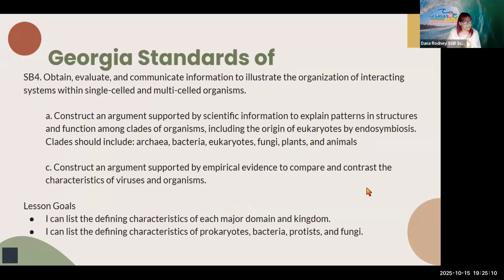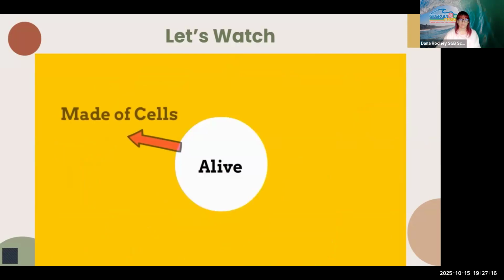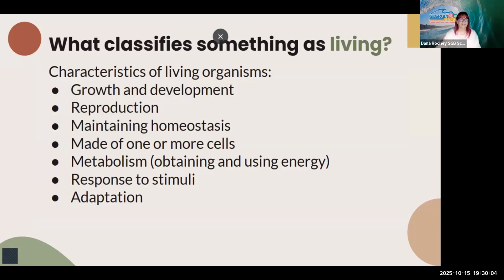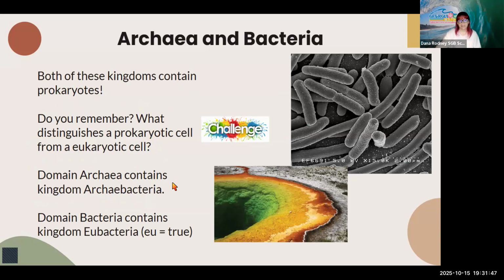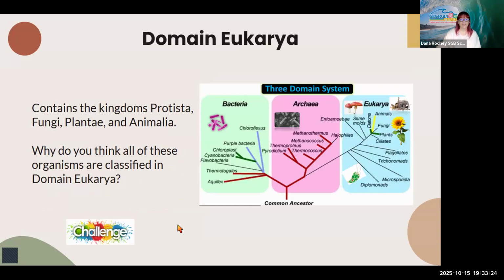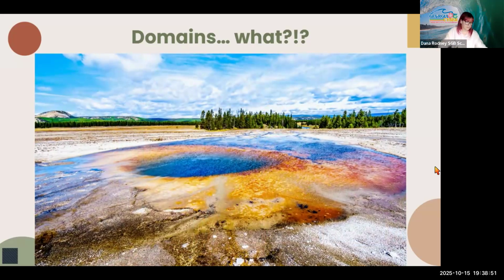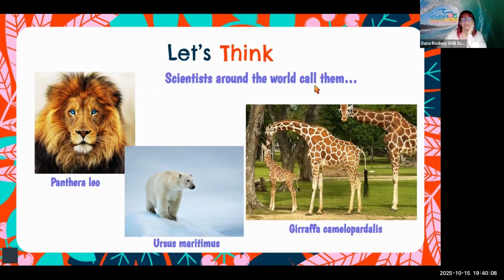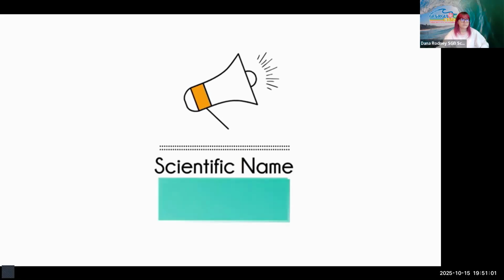Classification and Nomenclature Flip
Flipped video for my classes on classification and naming.